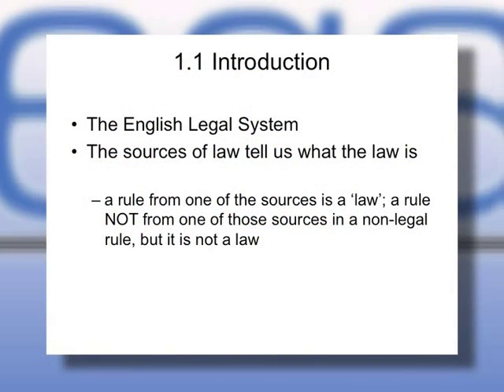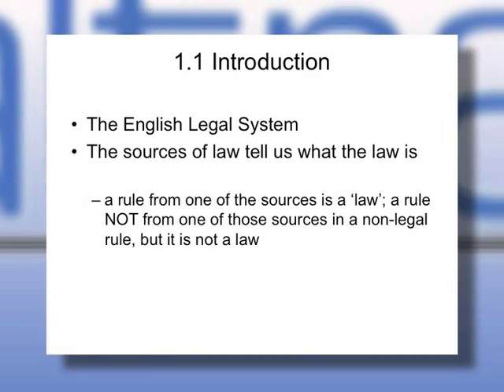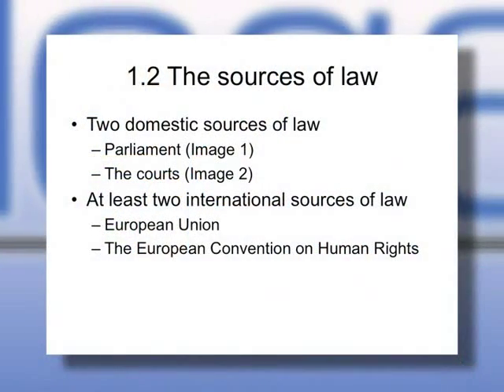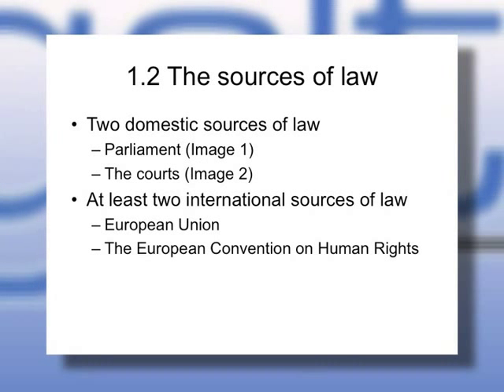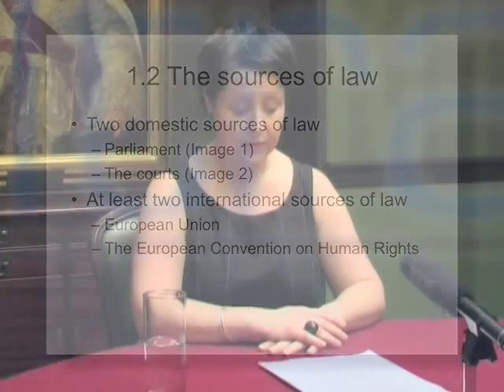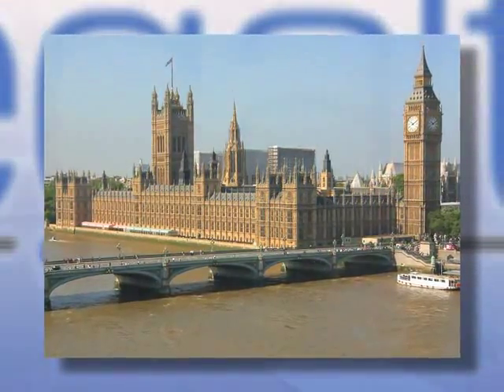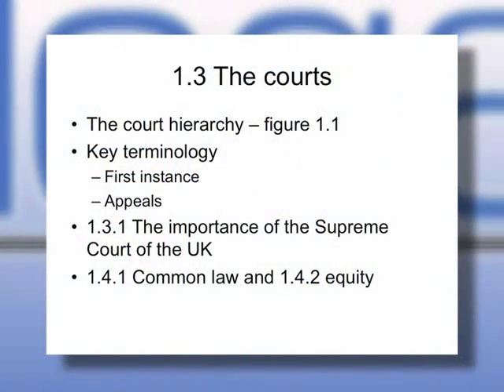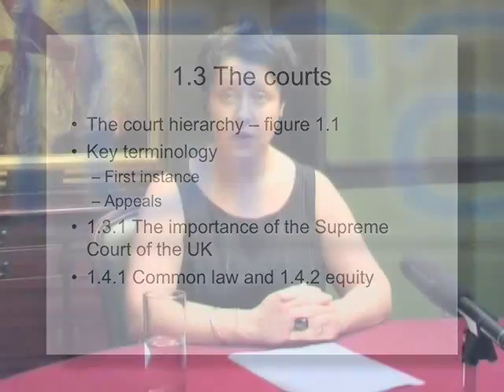Unlocking the English Legal System with Rebecca Huxley-Binns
Law Teacher of the Year 2010 outlines some key points